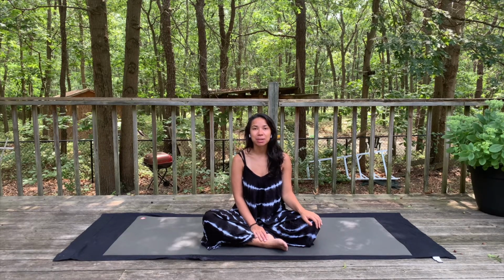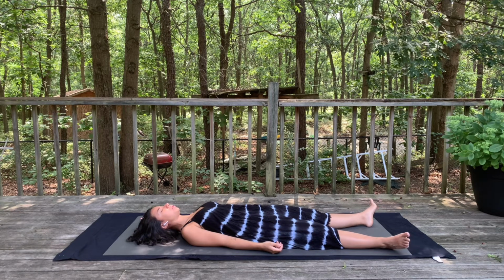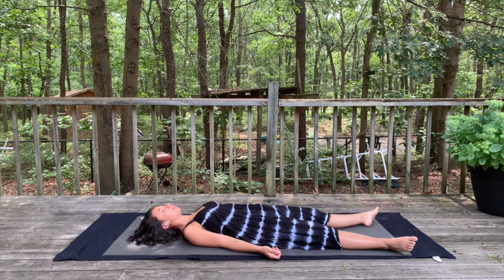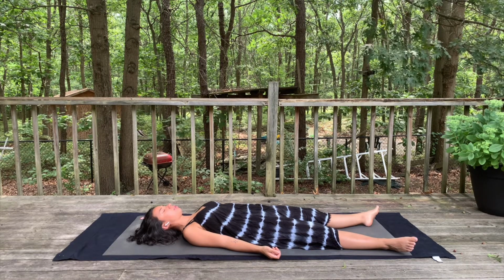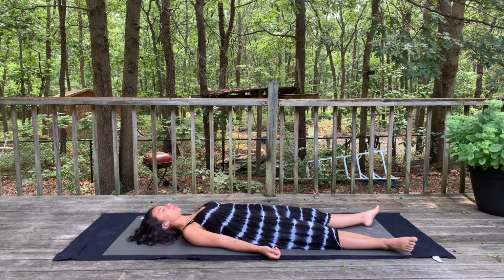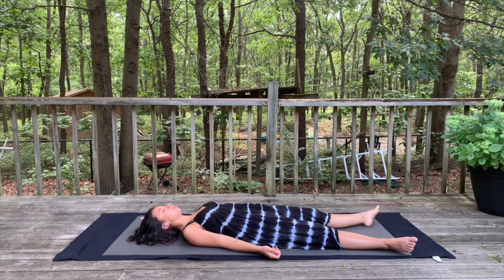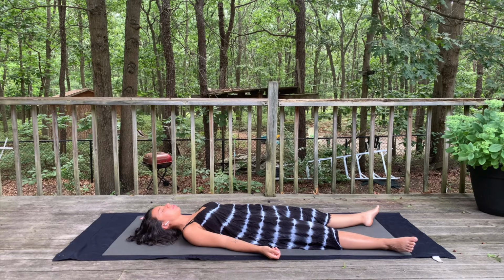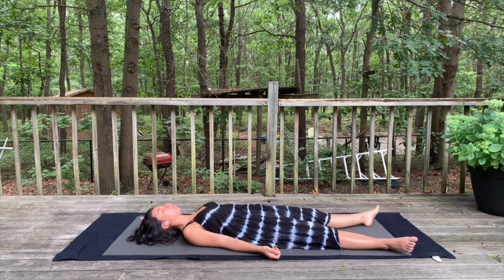Week 20 - Homing | Wild Woman Yoga Series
Week 20: HOMING
This is a guided relaxation and meditation practice. In this final practice of the series we will explore discernment and wisdom.

Use this practice to return to yourself and integrate your work from the past weeks.